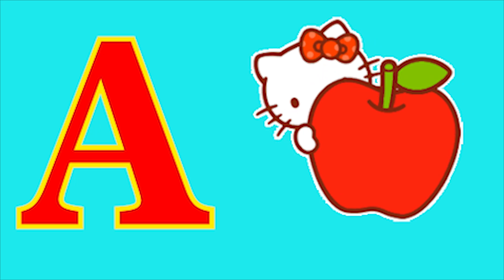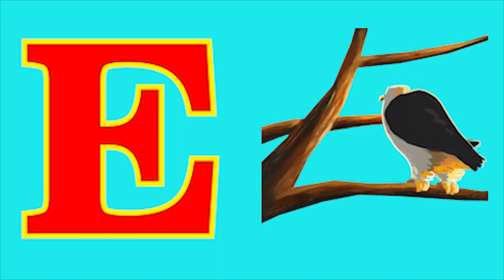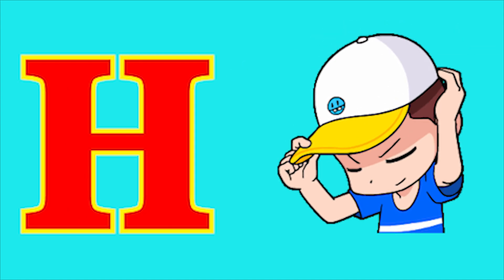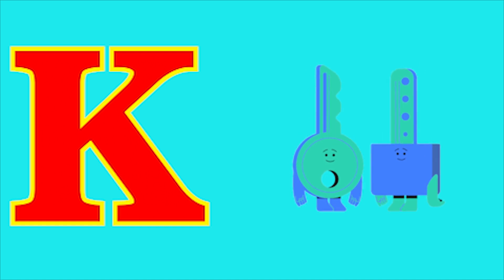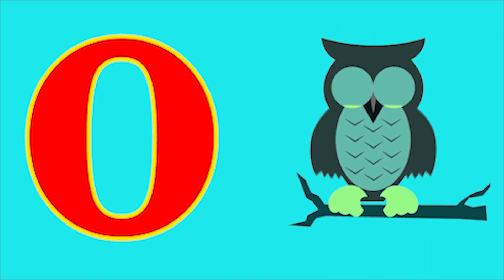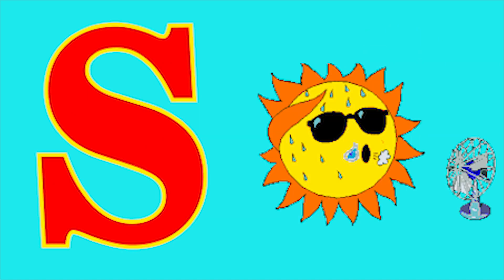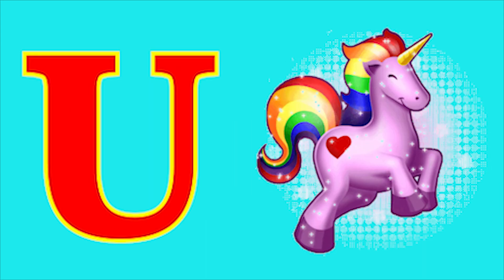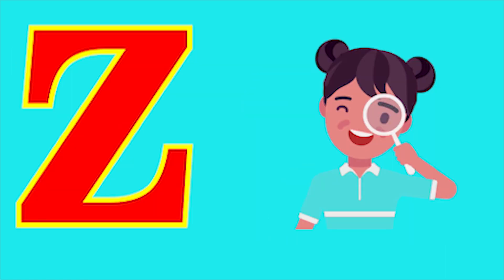ABCD Phonics song abcd Two words Nursery rhymes A to Z alphabet phonics sound Chichoo tv